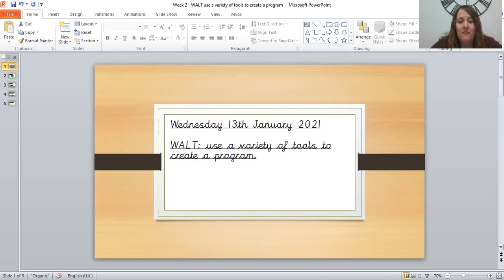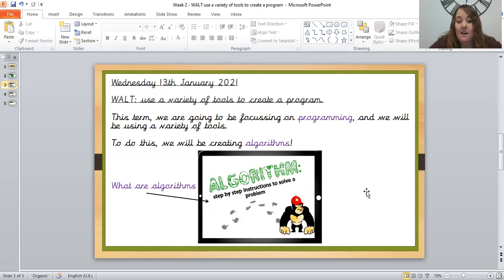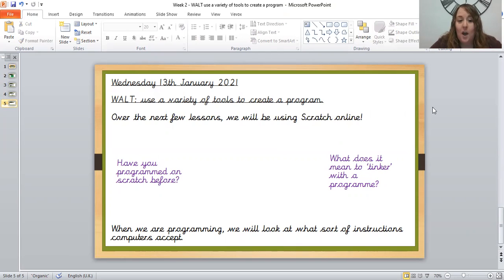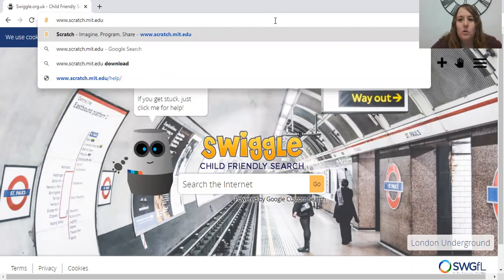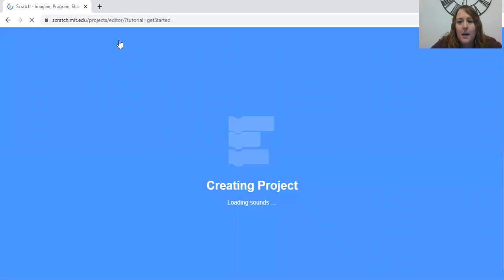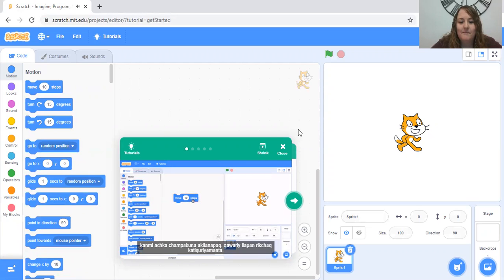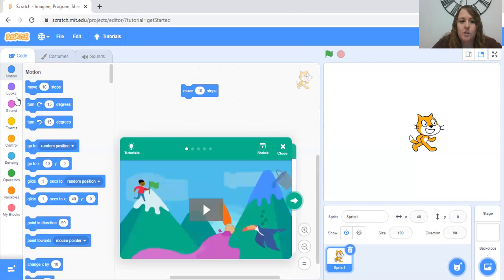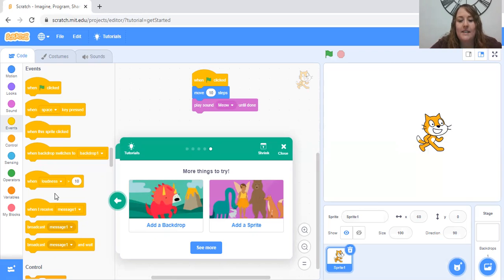13.1.21 - Year 4 - Computing L1 - WALT use a variety of tools to create a program